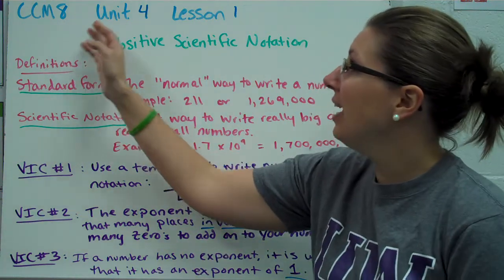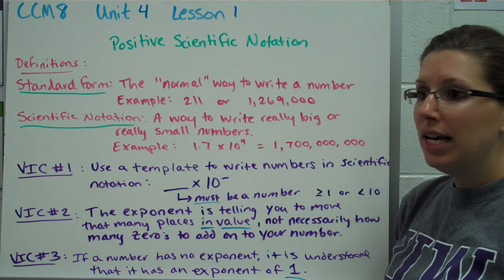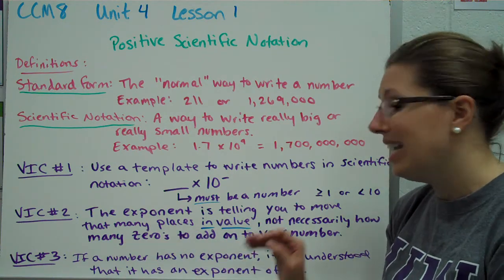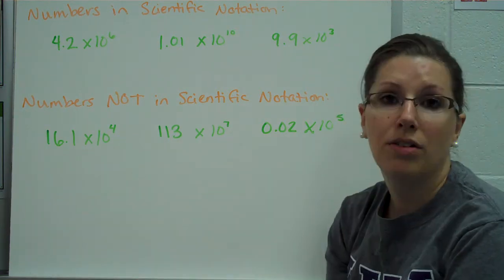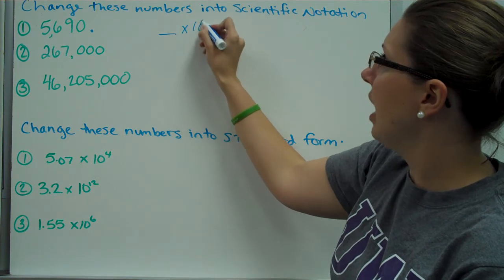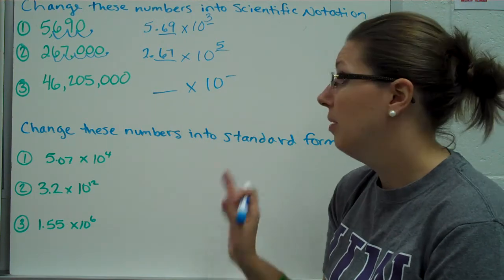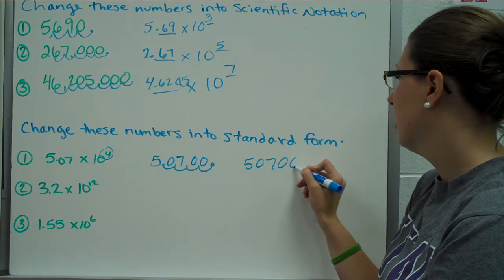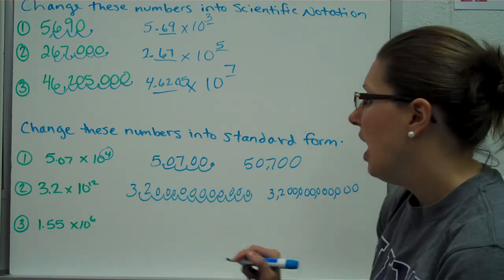CCM8 Unit 4 Lesson 1